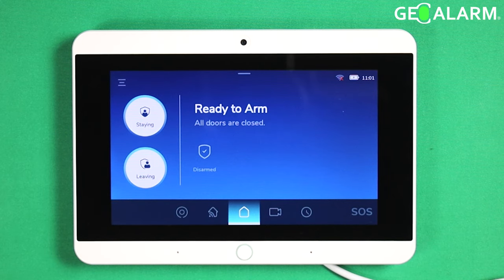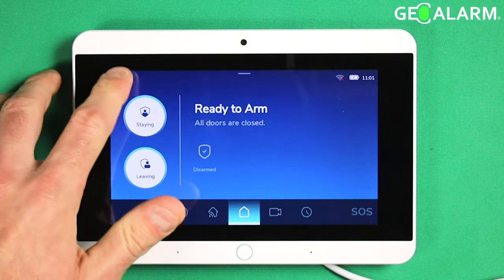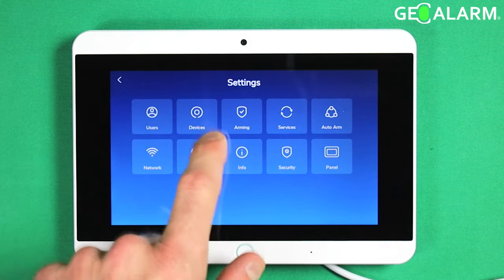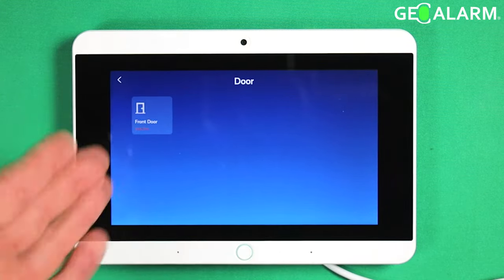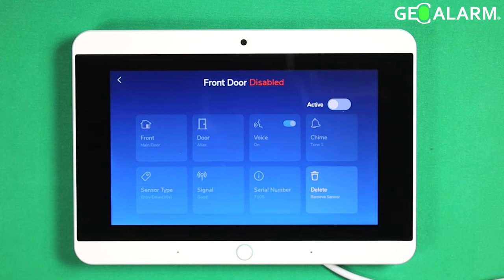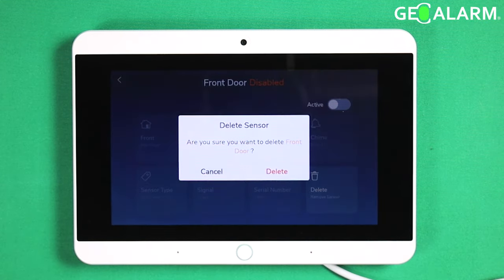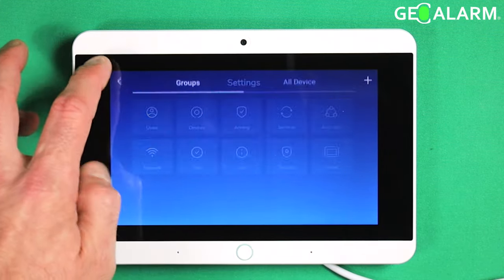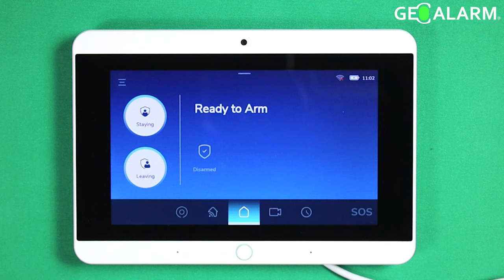GeoAlarm Control Panel: GeoCP Delete Sensors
In our quest to provide you with a comprehensive sensor management experience, we understand that your needs may evolve over time. That's why GeoCP empowers you with the capability to efficiently delete sensors when they are no longer required or have fulfilled their purpose.

With GeoCP's user-friendly interface, deleting sensors is a breeze, streamlining the process to ensure your network remains up-to-date and optimized for peak performance. Our platform's advanced functionalities grant you the flexibility to remove individual sensors or multiple ones at once, saving you valuable time and effort.